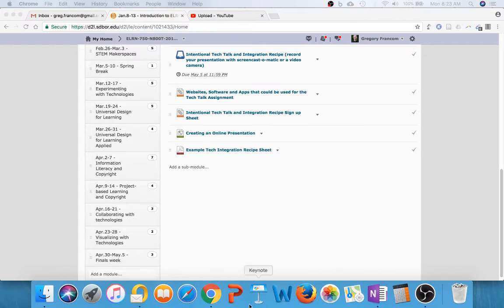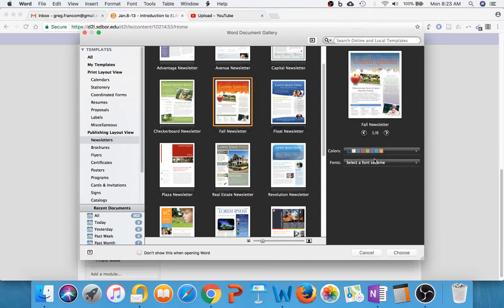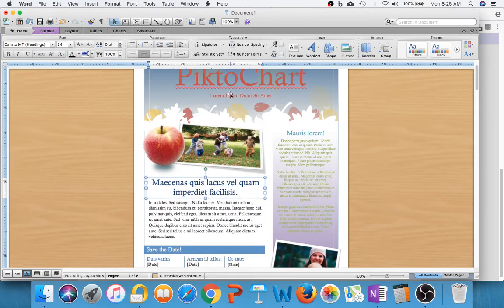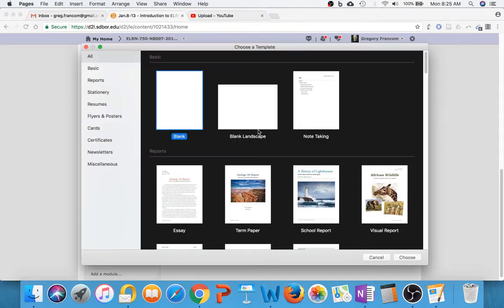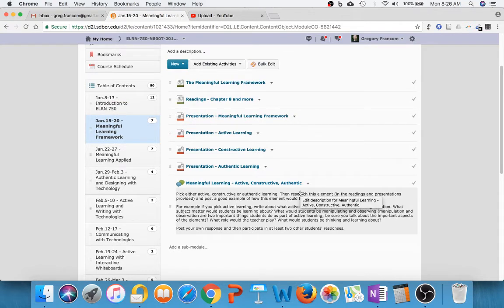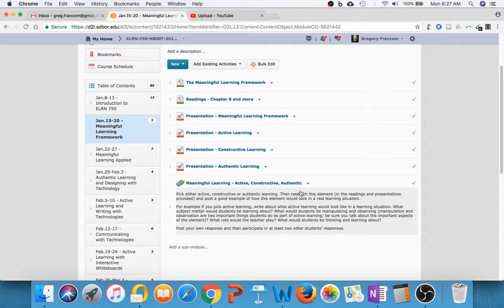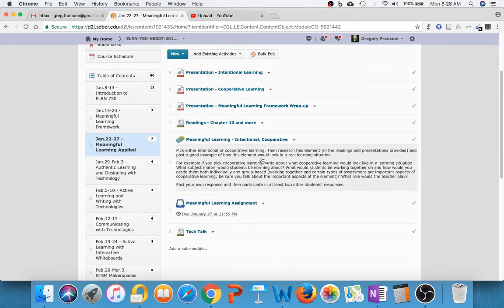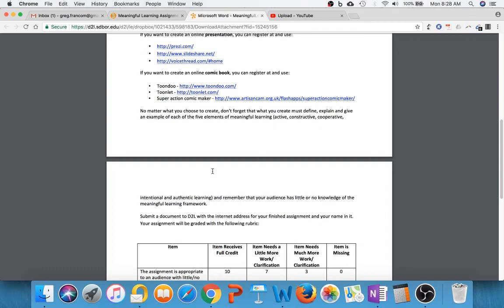ELRN 750 Jan 15